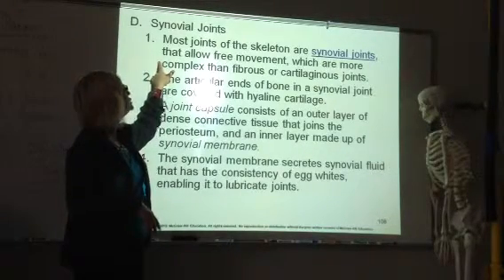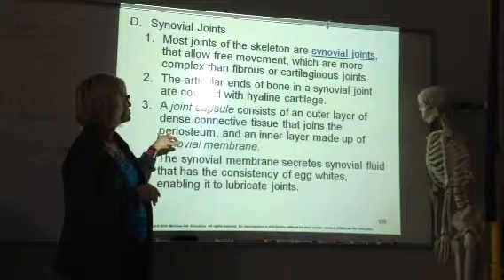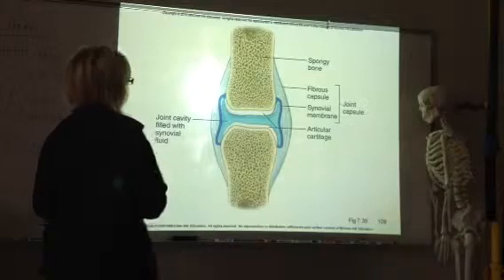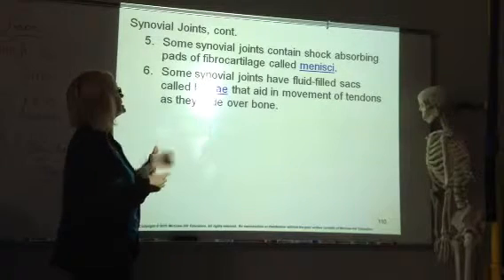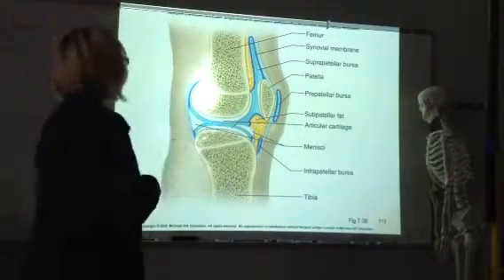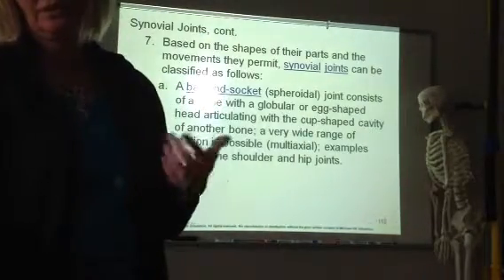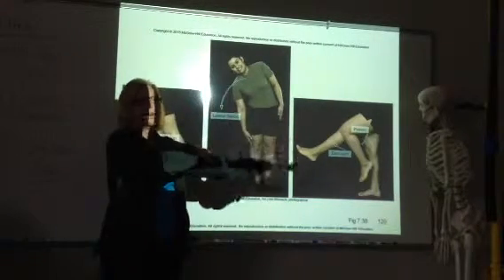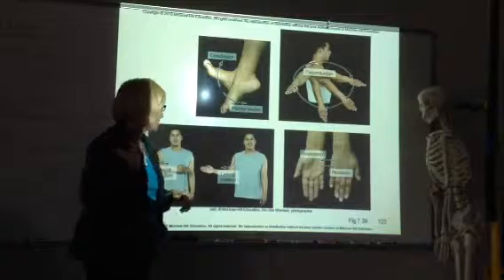Chapter 7 Lecture 13